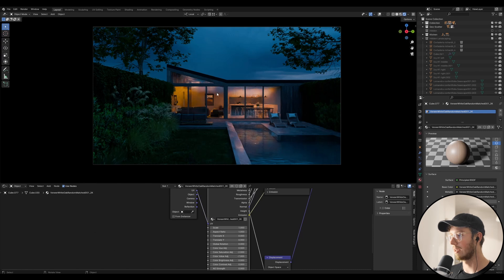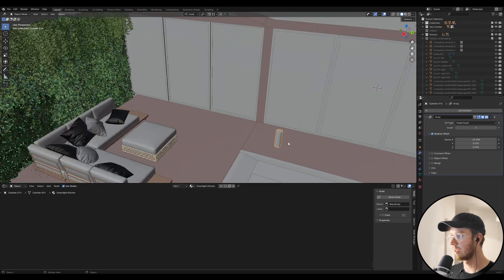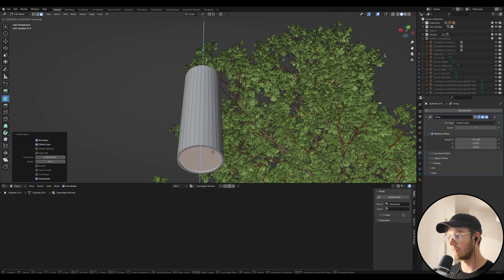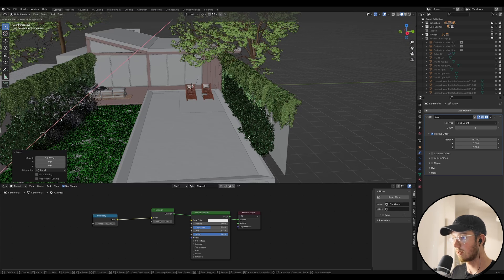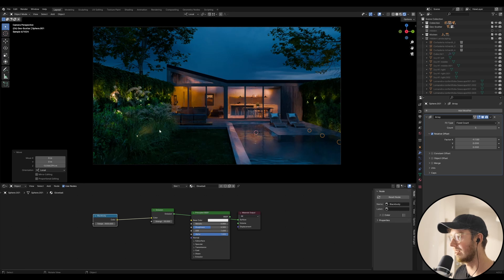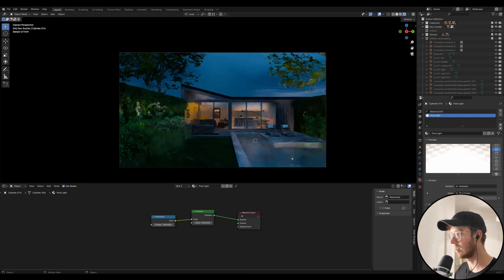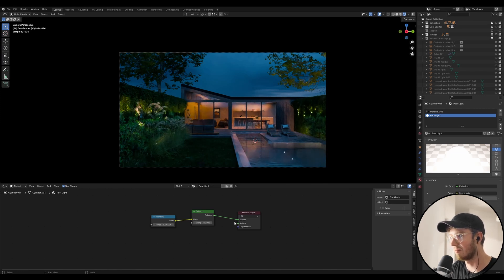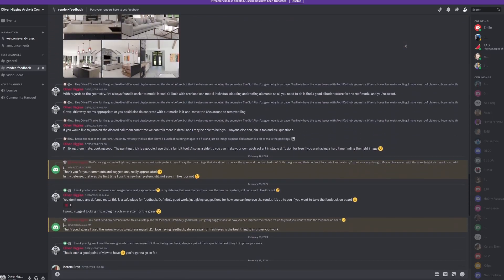Blender Archviz Night Render Full Guide EP 3